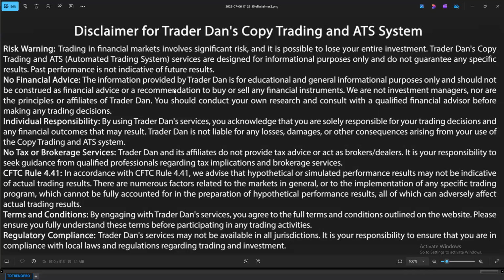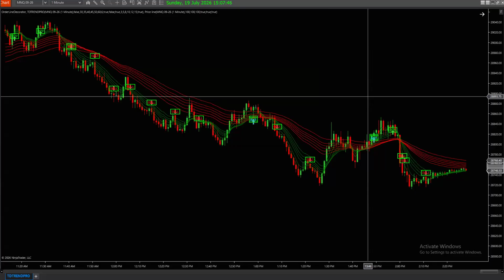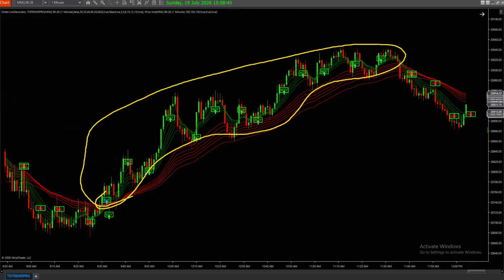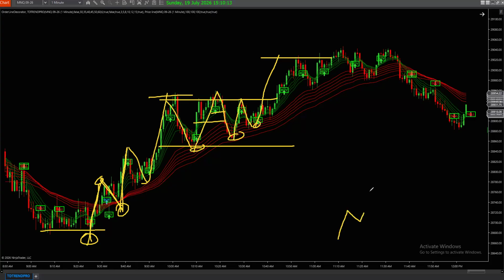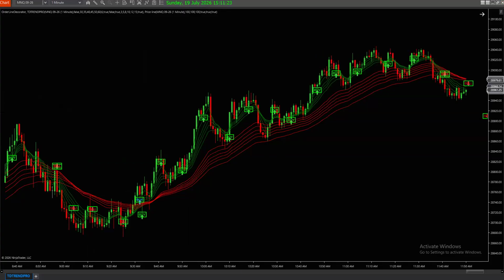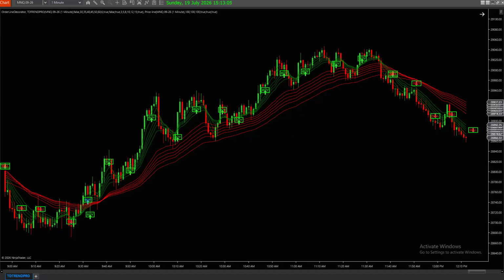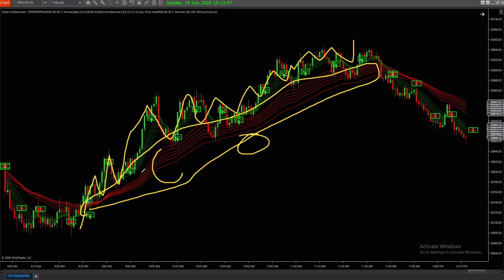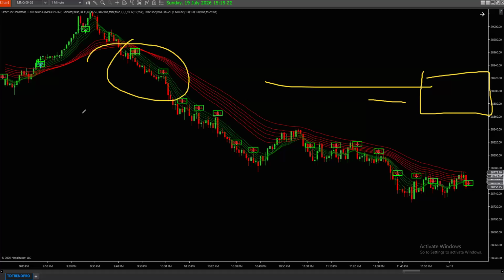TD TRENDPRO INDICATOR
Most traders lose because they’re fighting the trend. TD Trend PRO helps you see the direction, wait for the setup, and stop forcing bad trades.